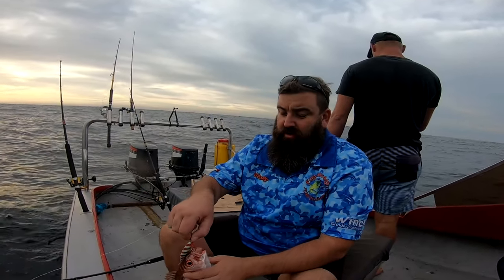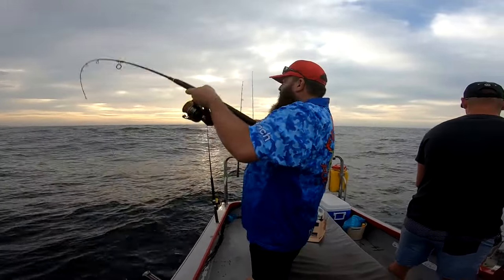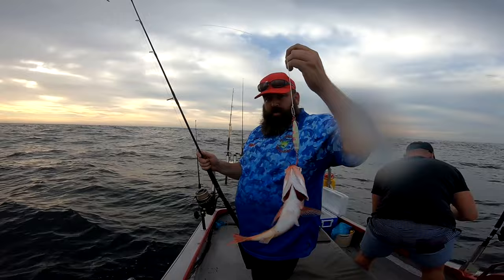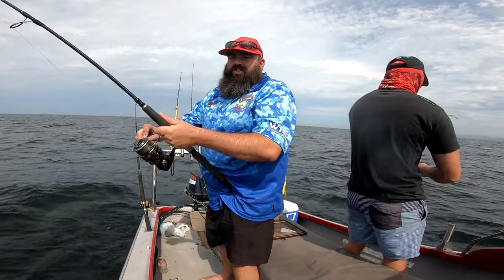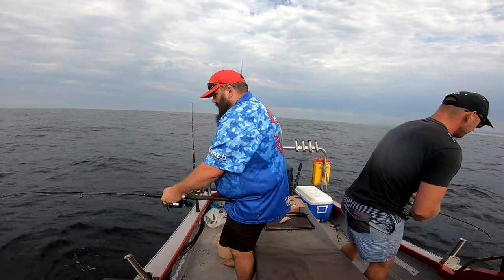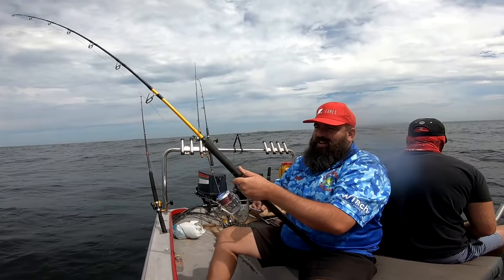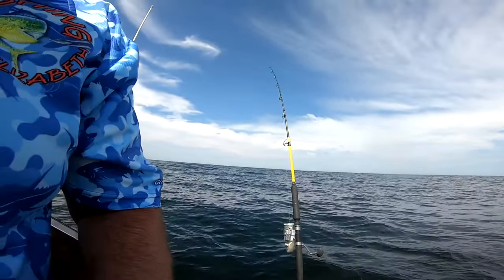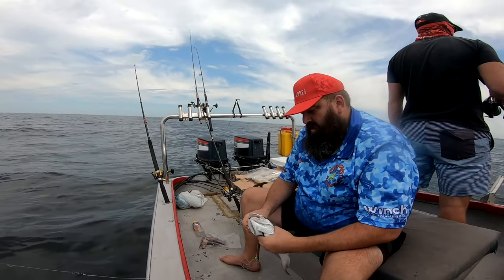2022 Noordhoek bonanza 7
what a day we had any the noordhoek skiboat club with the2022 bonanza 7. from not getting a winning fish to forgetting the sinkers at home.
and almost not being able to get the boat on the trailer
if you ya to watch me catch big fish this in not the video for you😂
i know i haven't uploaded to much the last new months but this channel was never going to be a channel that uploads on a Daily or weekly bases.